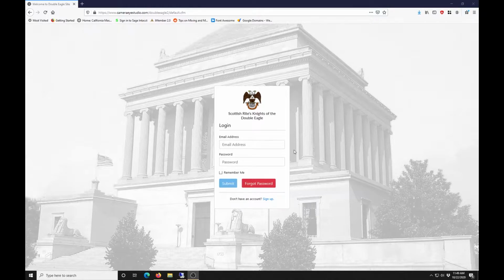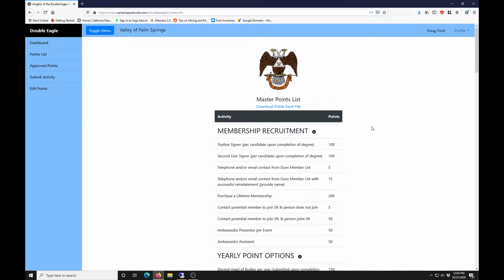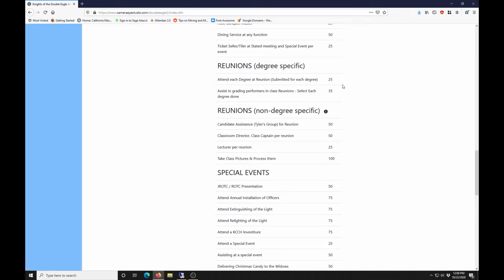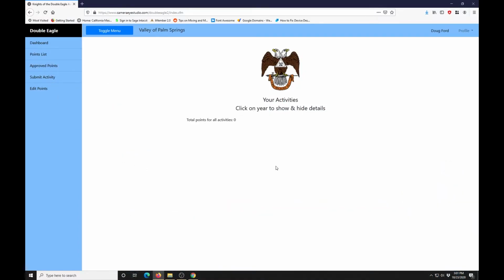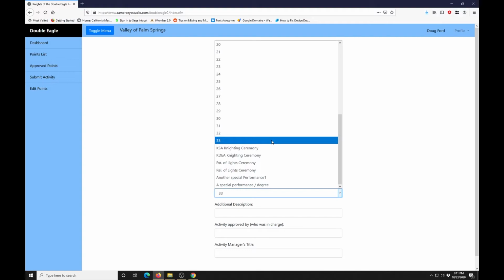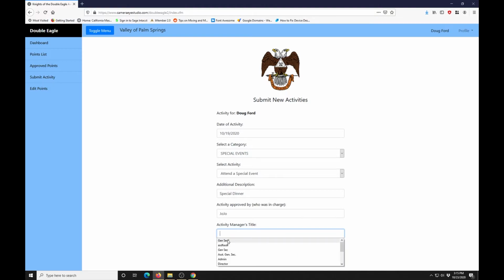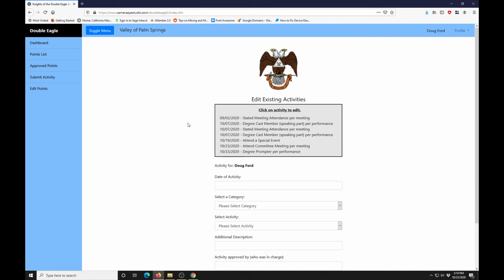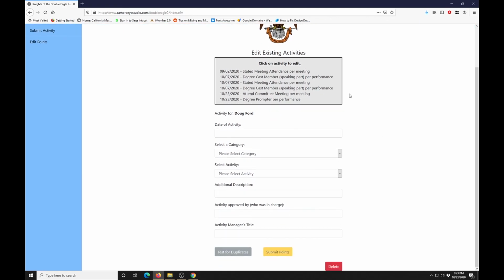KDEA - Knights of the Double Eagle Award - Knights Web Site & Demo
This video is for the Knights of the KDEA to understand how the web site works and what information is available to them about their account as they use it over time.
This video also covers a few suggestions that the Valley of San Diego has in place.
The video has chapter markers in it so you can jump to the section which interests you.

00:00 Greetings

00:29 Website address
00:55 Dashboard
02:50 Points List
09:13 Approved Points
10:36 Submit Activity
17:55 Edit Points